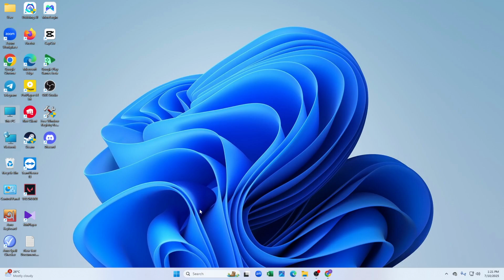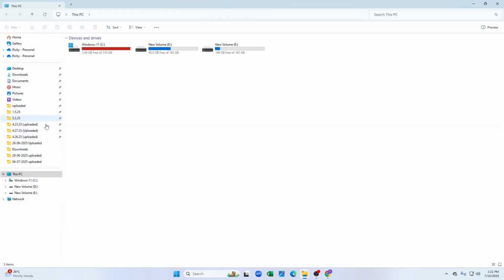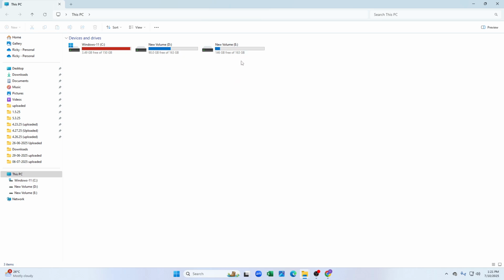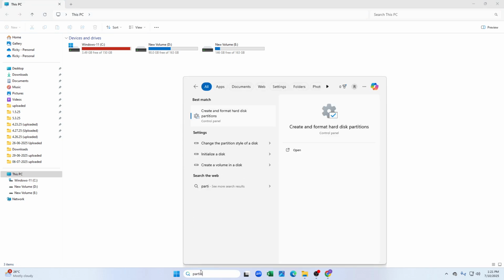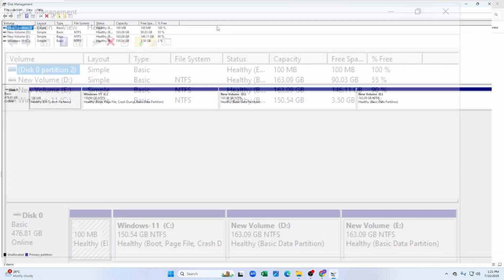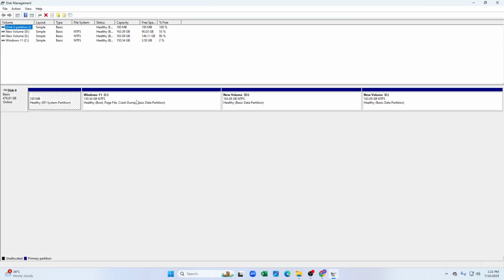How To Delete Disk Partition in Windows 11 (2025)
- In this video, I will show you How To Delete Disk Partition in Windows 11 easily and safely. You will learn the step-by-step process using Disk Management and Command Prompt to remove unwanted partitions. This tutorial also covers related topics like managing disk space, formatting drives, and troubleshooting partition errors.